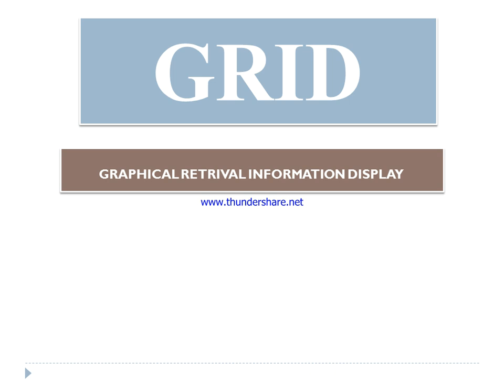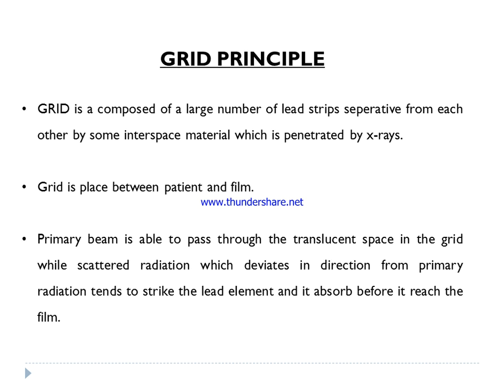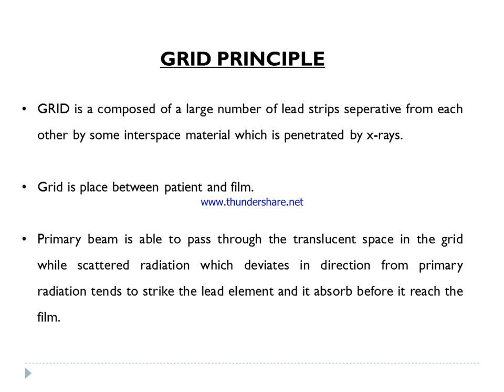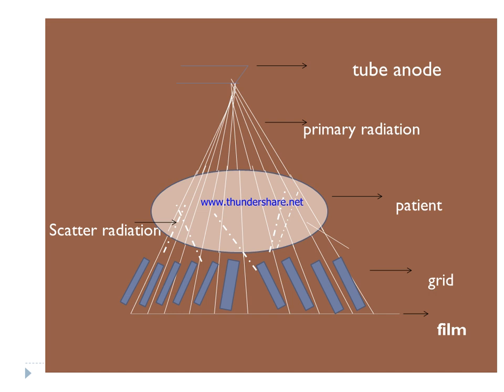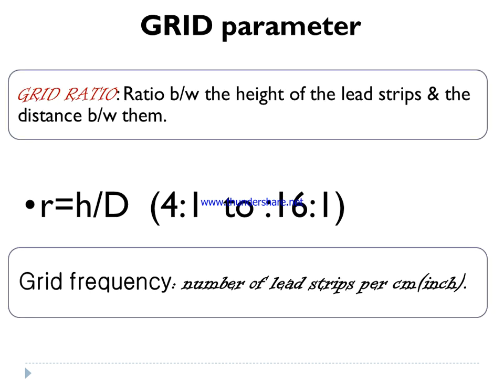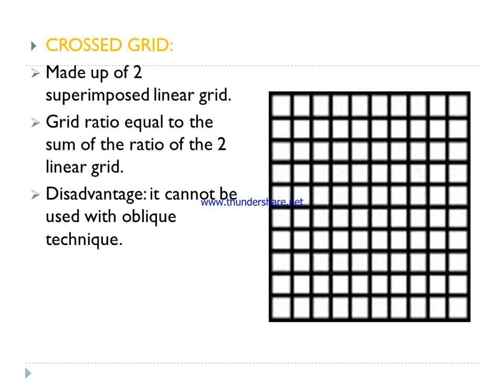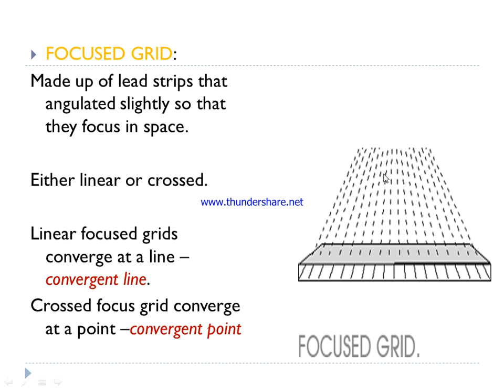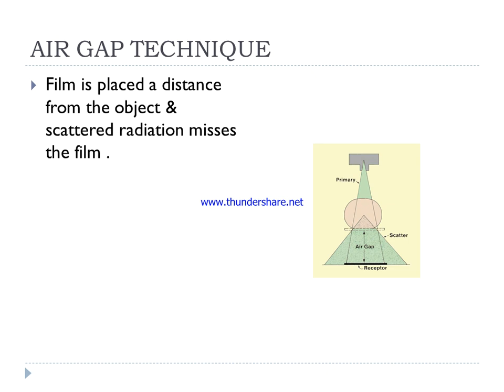GRID Kya hota hai/ kaha use karte hai X- Ray me grid ka/ jane is vedio me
Hello Everyone Welcome You All In Our Youtube Channel learning radiology